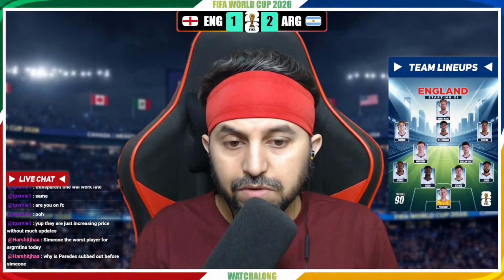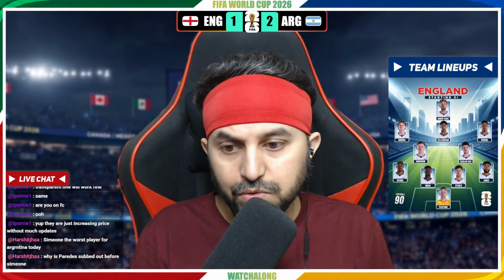ENGLAND vs ARGENTINA | Watch Along | FIFA World Cup 2026 Semifinal!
▶️ A Football watch-along stream of the 2026 FIFA World Cup Second Semifinal match between England and Argentina.